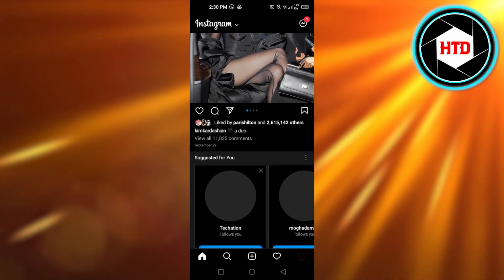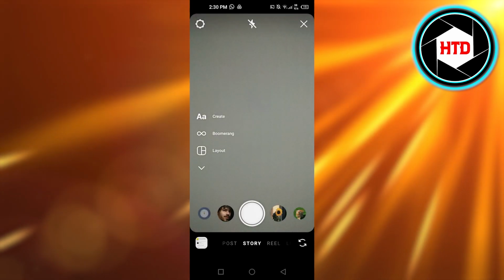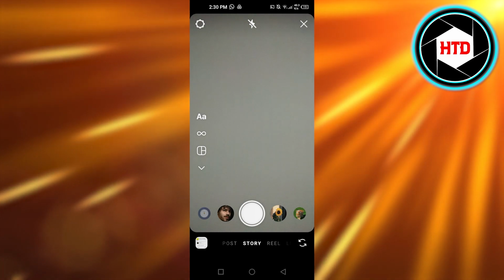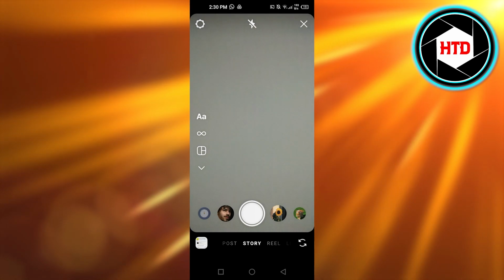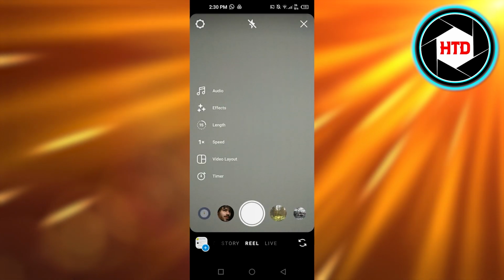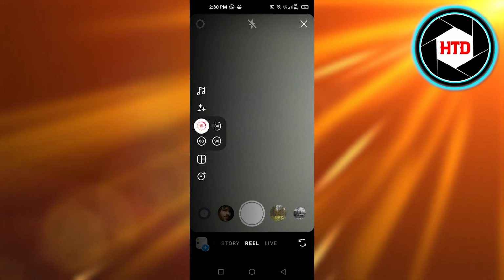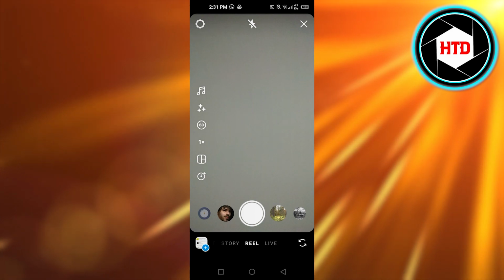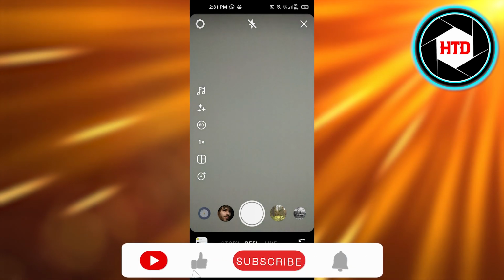How To Post 60 Seconds Story On Instagram - Easy Tutorial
Learn How To Post 60 Seconds Story On Instagram. It is really easy to do and learn to do it in just a few minutes by following this super helpful tutorial to get a better understanding of everything.